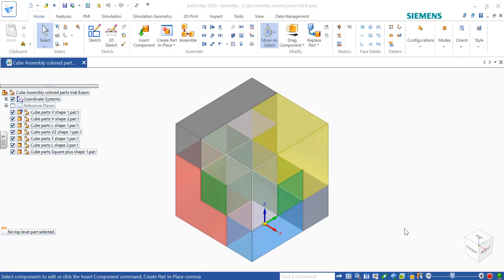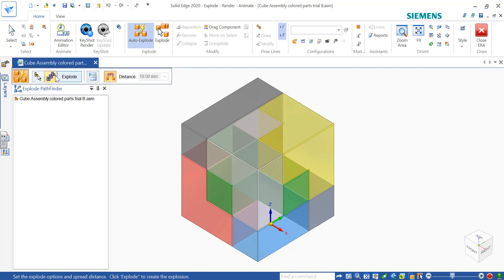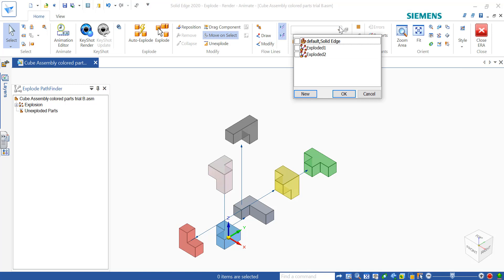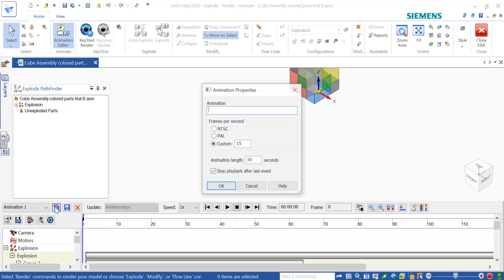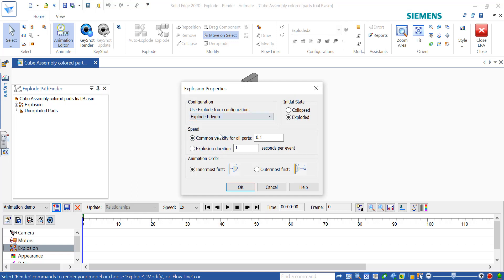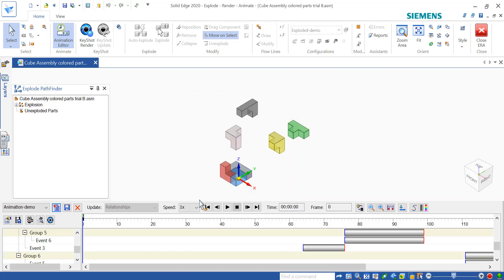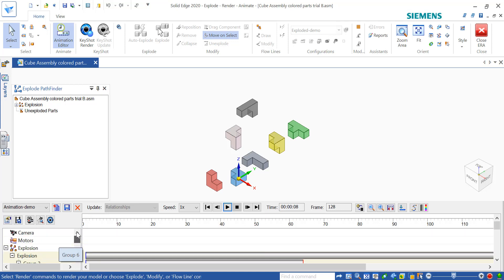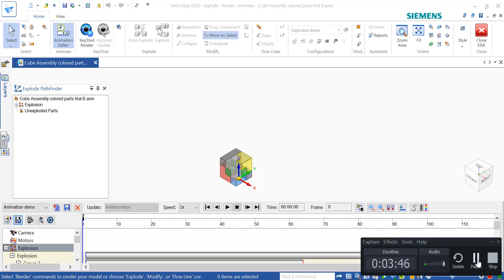How to make an animation of explosion of assembly in Solid Edge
How to make an animation of explosion of assembly in Solid Edge CAD software. I use a 3D Puzzle Cube assembly as an example for how to make an explosion of assembly using the ERA (Explode Render Animate) command, then show you how to create an animation from that explosion. Made using Solid Edge 2020 Academic Edition.